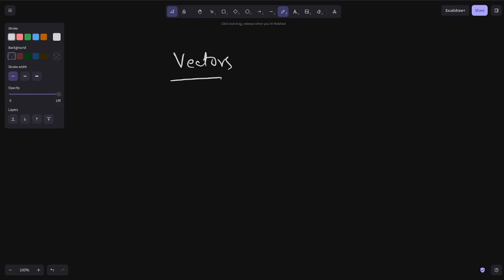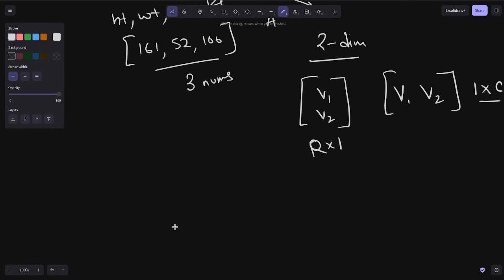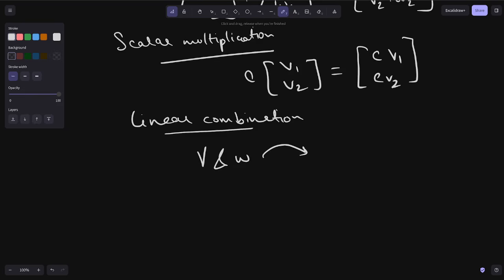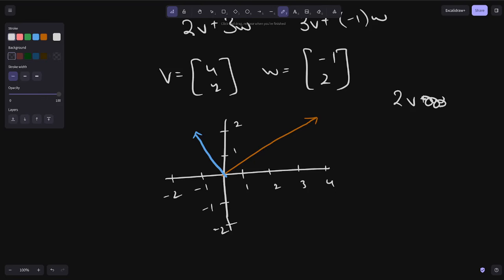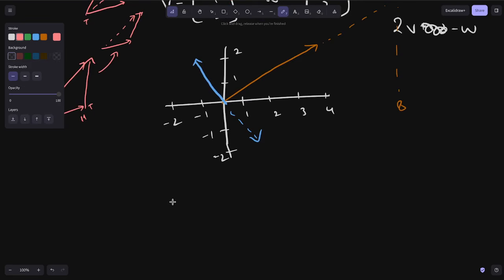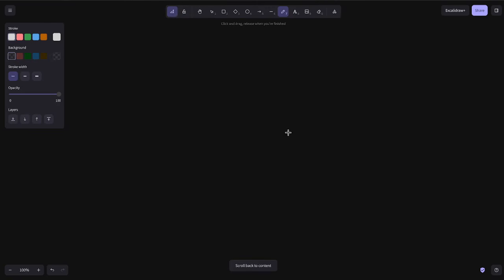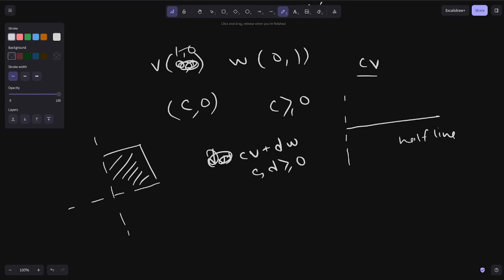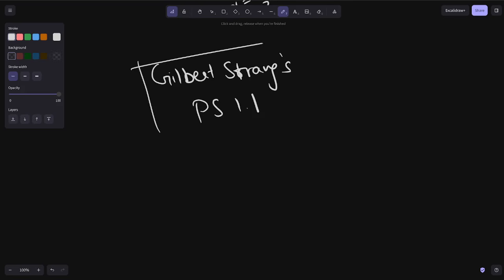Linear Algebra | Lec 1 | Linear Combination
First lecture of the series. This one covers what linear combinations are, how vectors combine, and why this idea shows up everywhere in linear algebra.